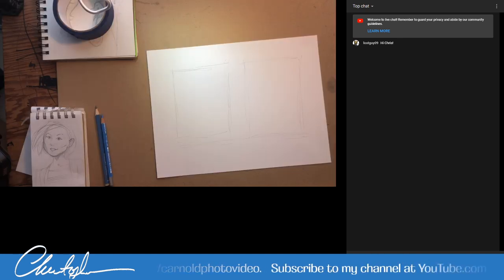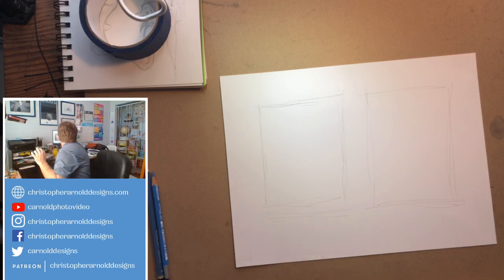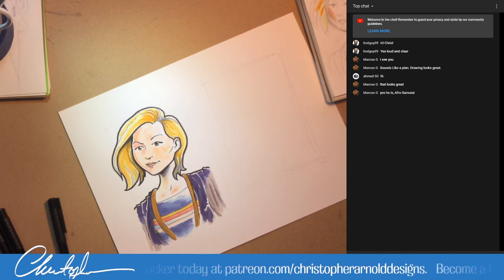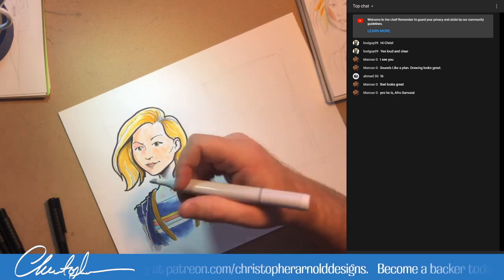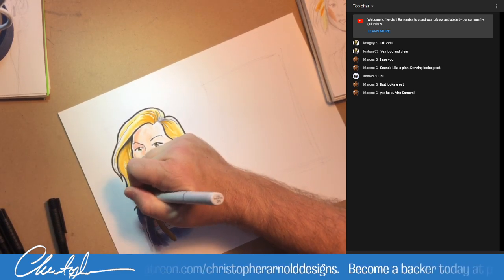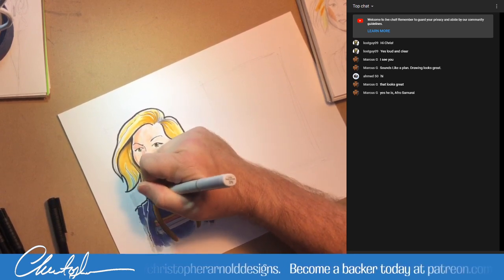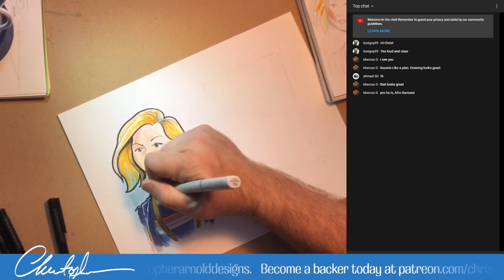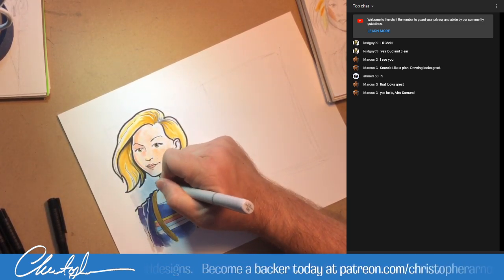Free Comic Book Day 2020 (sort of): Live Drawing (Replay)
Today would have been Free Comic Book Day, and while that event has been postponed, we can still celebrate comics online. Join me as I draw a Dr. Who for my SixFanArts challenge piece.